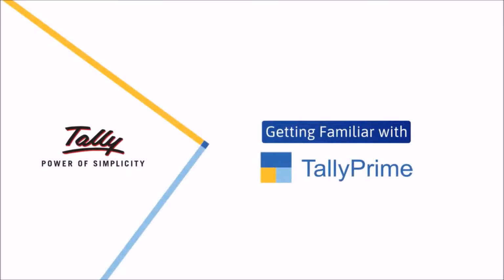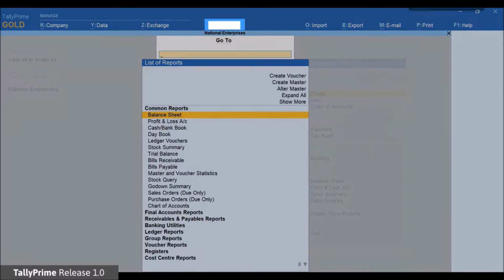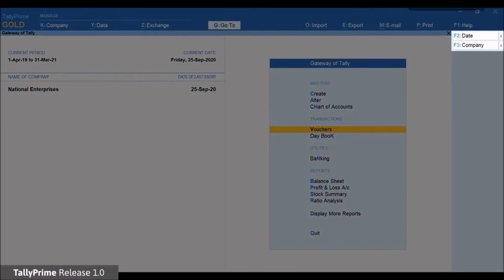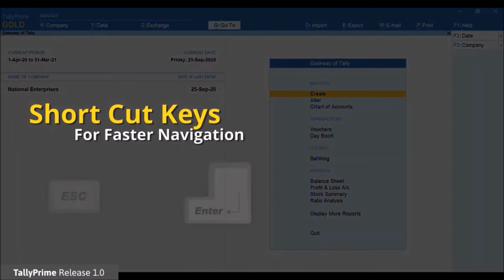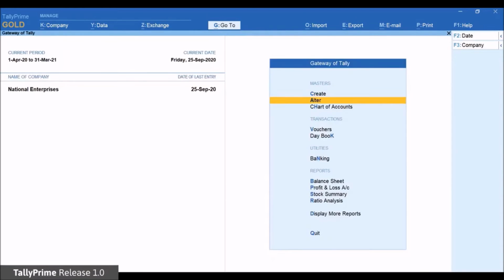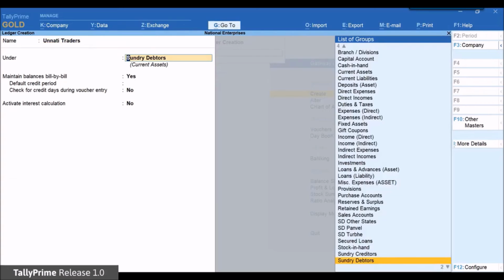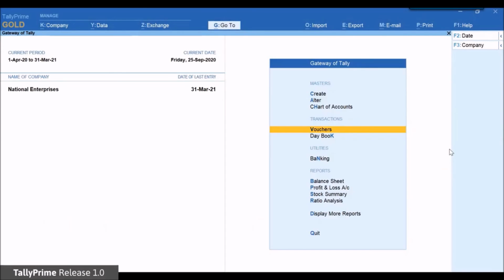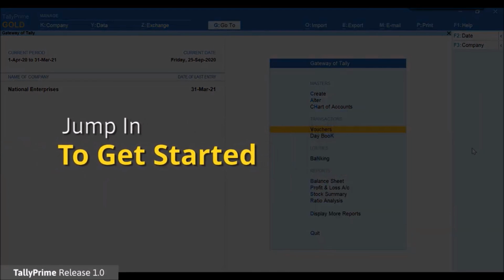How to get familiar with your TallyPrime